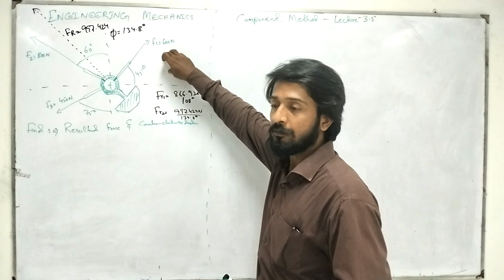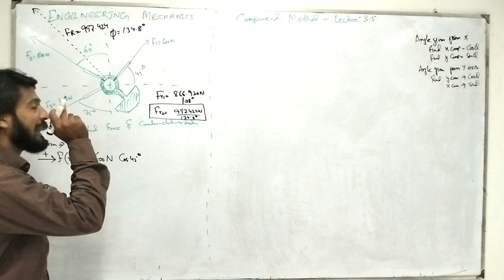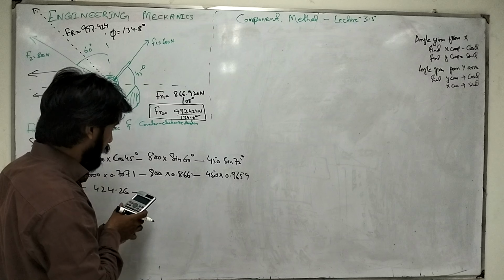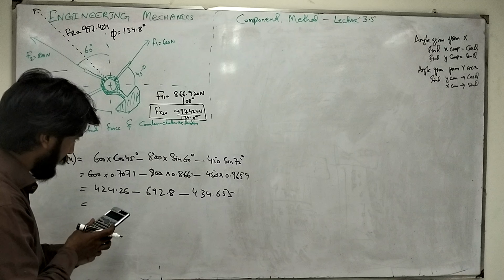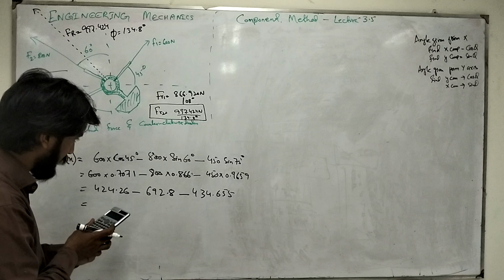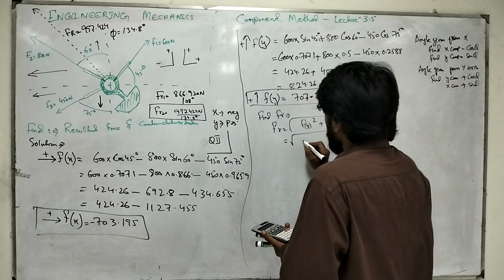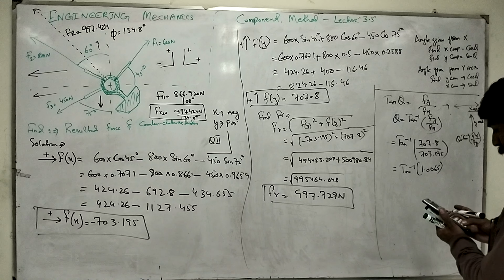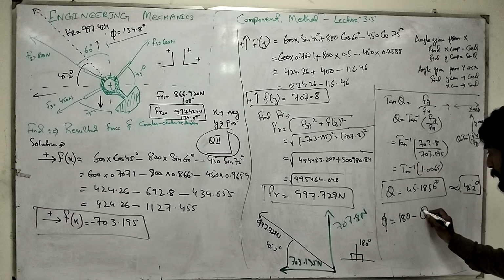RESOLUTION OF FORCES | FORCE VECTORS NUMERICAL 3.5 | ENGINEERING MECHANICS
🧮 Resultant of Three Cable Forces | Component Method Numerical 3.0 – Cable Eye Problem

📘 This lecture explains the Component Method of Resolution of Forces through a practical engineering mechanics problem involving three cables attached to a cable eye. The objective is to determine the magnitude and direction of the resultant force by resolving each cable force into its horizontal and vertical components.

🎯 Designed to strengthen the understanding of force resolution and vector addition, this numerical demonstrates how multiple concurrent forces can be analyzed accurately using the component method. The step-by-step solution makes it easy for beginners to follow the calculation process and understand the effect of each force on the final resultant.

📚 Topics Covered:
✔️ Resolution of Forces using Component Method
✔️ Force Components along X and Y Axes
✔️ Resultant of Three Concurrent Forces
✔️ Direction of the Resultant Force